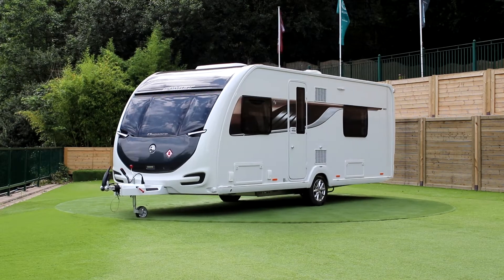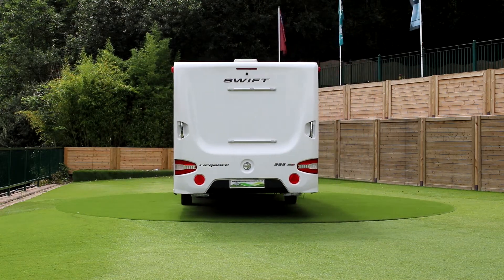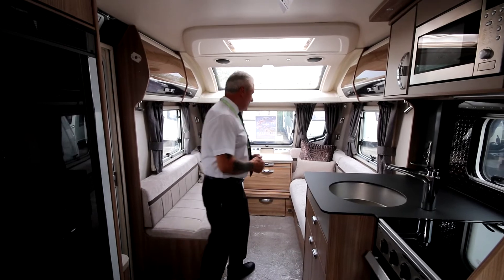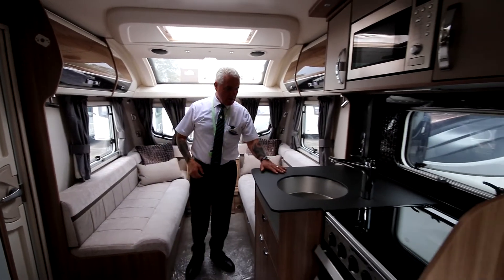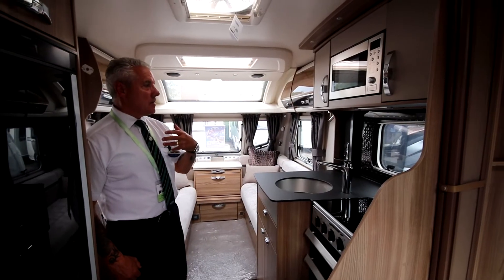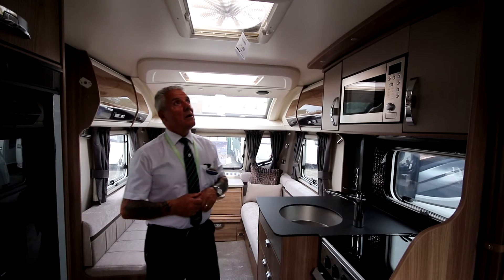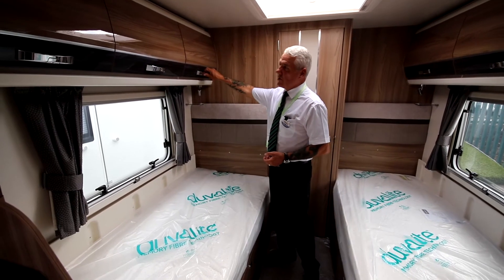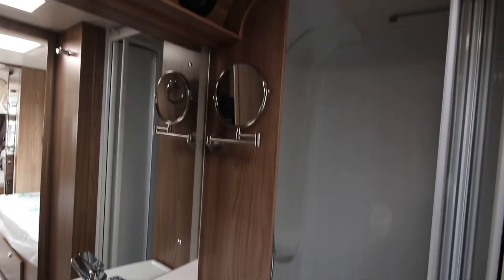Swift Elegance 565 2020 - Presented Caravan Demonstration Video HD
The Pinnacle of excellence from Swift is the Swift Elegance, which has is unbeatable in design and features. Expertly designed, there Elegance caravan range has been designed to be as comfortable as possible. Alde wet heating fitted as standard as it gives the best level of comfort, especially with the Grade 3 insulation, which is part of he Swift SMART 3 construction method which is completely timberless, as the timber joints have been replaced with 'PURe' polyurethane, and it has GRP inner and outer side walls, a GRP underskin and a hail resistant roof, with a GRP front panel and a full height GRP rear panel with LED inset light clusters, all backed by a lifetime guarantee. Inside there is a large amount of headroom with 6'5" headroom, surrounding the extra wide panoramic sunroof is a console which has recessed lights and built in premium branded speakers. The chest of drawers is large and wide with soft close and it has a concealed drawer inside, and on top is the binnacle which has an audio jack for the stereo, switches and plugs, and the stereo is controlled through the Smart Command 7" touchscreen control panel which can also be controlled from your smartphone. The lounge is upholstered in Swifts 'Darwin' soft furnishings. The central kitchen has a all new Thetfords thermostatic dual fuel cooker with a separate oven and grill, there is a large backlit splashback, a great level microwave, and a new Dometic fridge and it even has a roof mounted 3 speed omnivent. The washroom has a backlit vanity mirror, a Thetford C260 electric flush toilet. There is also a 30 litre onboard water tank and the shower has a Eco-Camel showerhead which has a large head and infuses water with air to save on water usage. On the roof is a 80w solar panel and there is a Status 570 aerial, and inside there are 2 aerial sockets, and all the lighting is LED lighting, including all the downlights, and even the ones under the worktop. To keep your investment safe there is a Thatcham Category S7 approved tracker, it also comes with AL-KO ATC on top of the AL-KO chassis and the AL-KO AKS hitch head stabiliser, it is also fitted with a passive infra-red alarm system with tilt sensor.